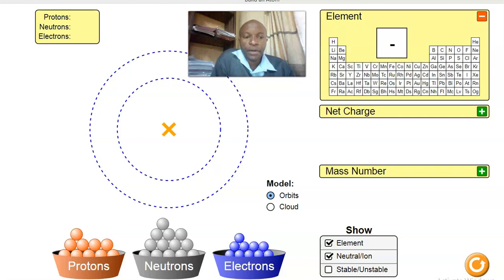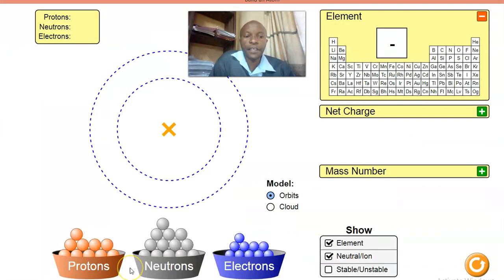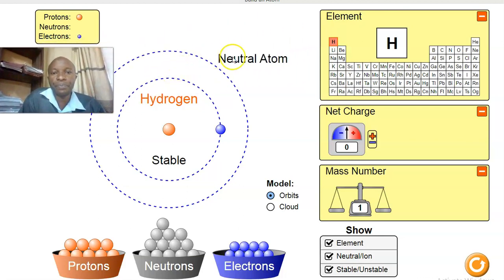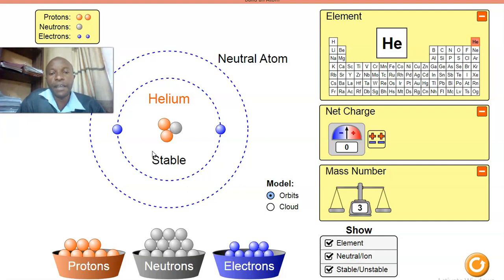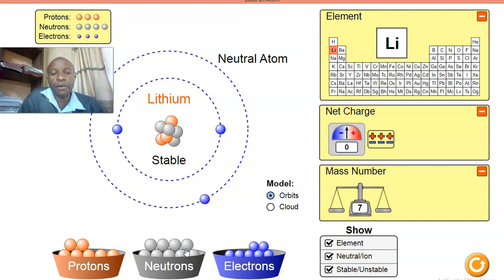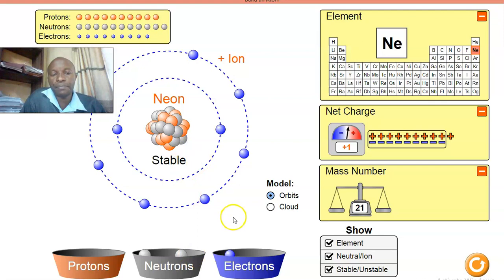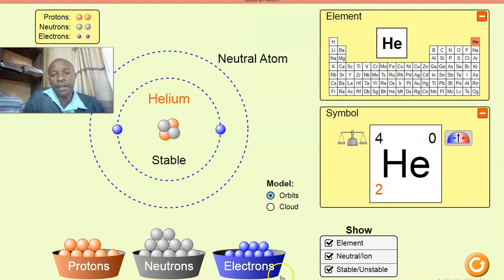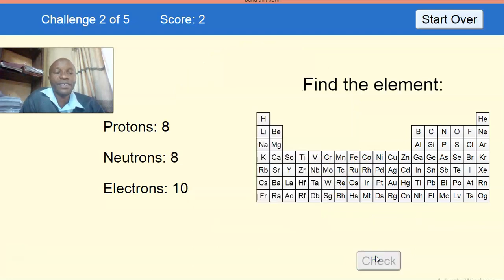Introduction to PhET simulation structure of an atom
This video is an introduction to a learning tool PhET simulation developed by the University of Colorado. It will help the teacher to engage the learners in hands-on activities that are engaging. This will make learning interesting.